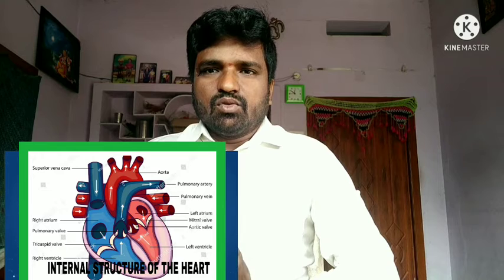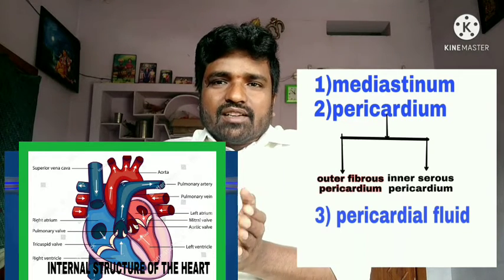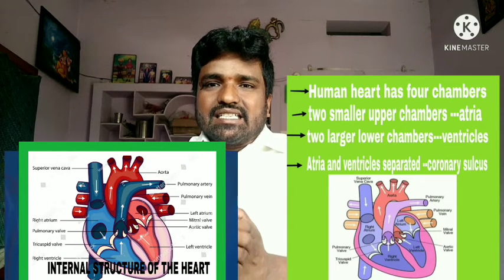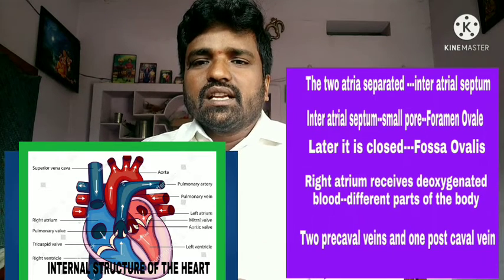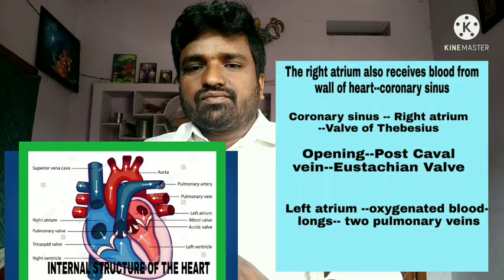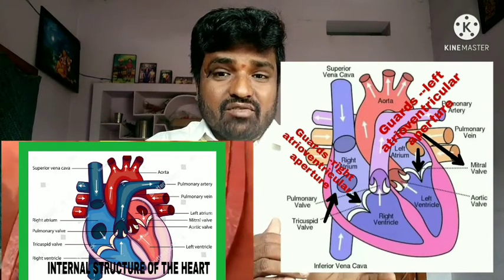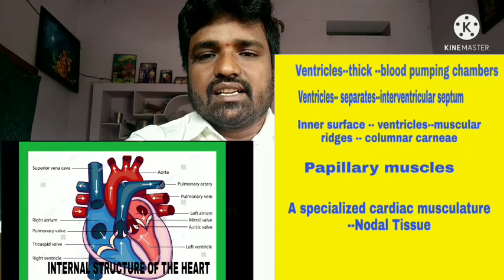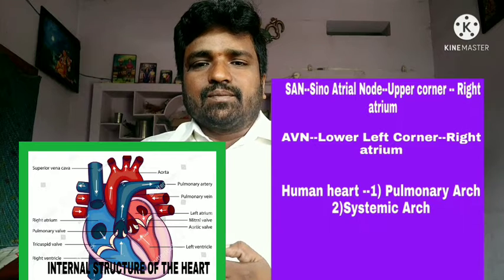INTERNAL STRUCTURE OF THE HUMAN HEART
P MURALIKRISHNA ZOOLOGY